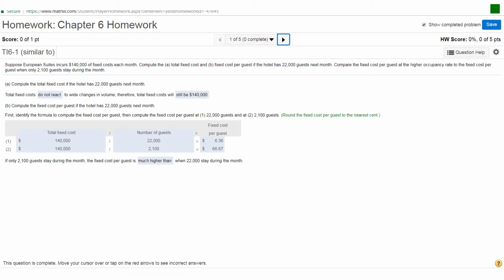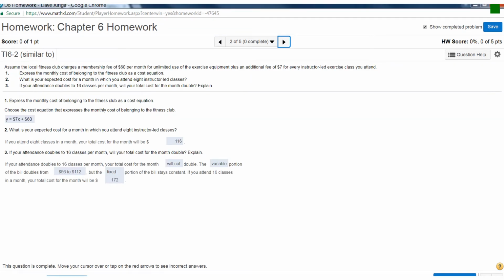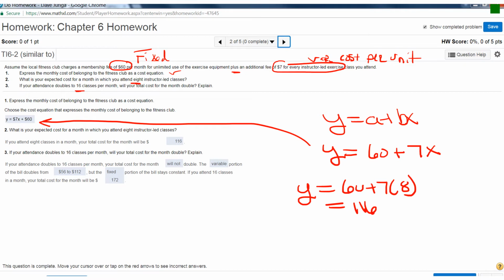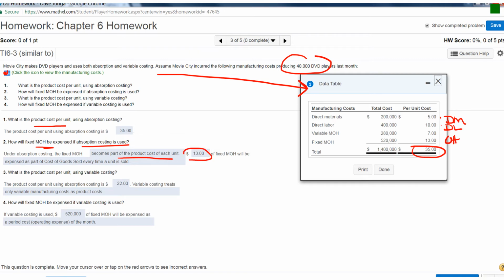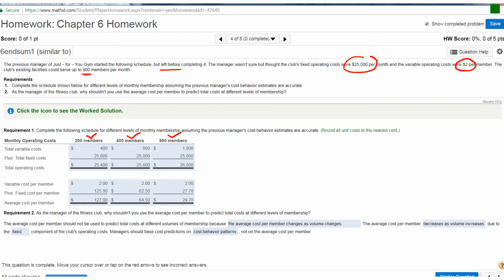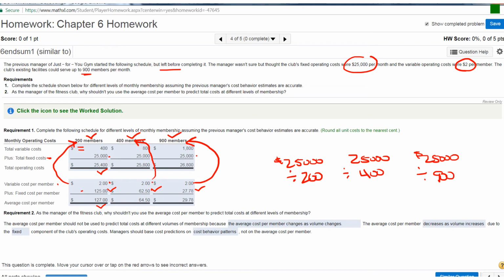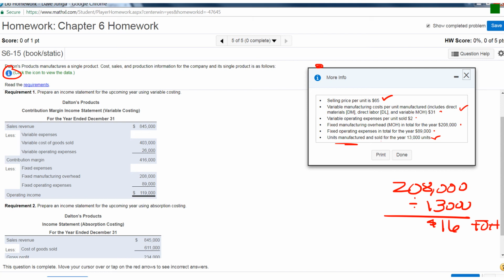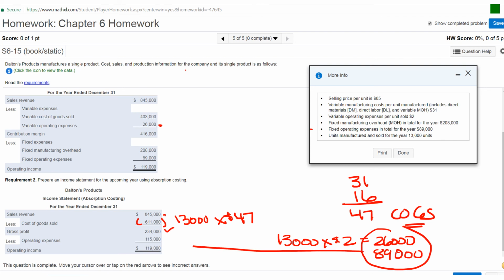ACC114 Chapter 6 Homework Illustration 5th edition 1